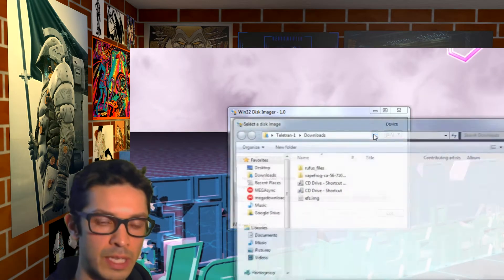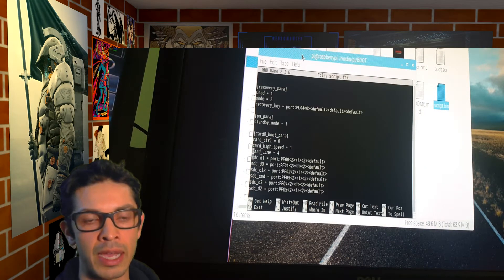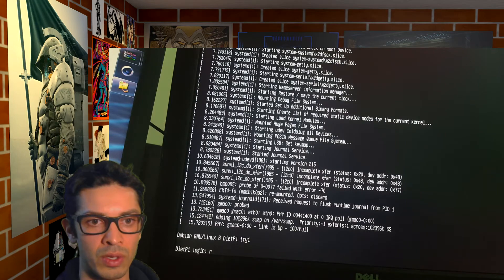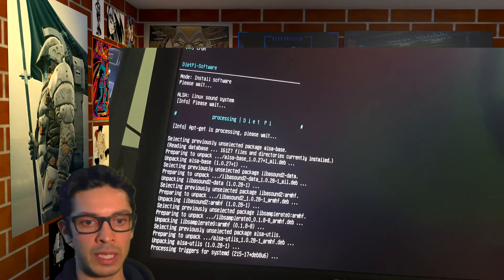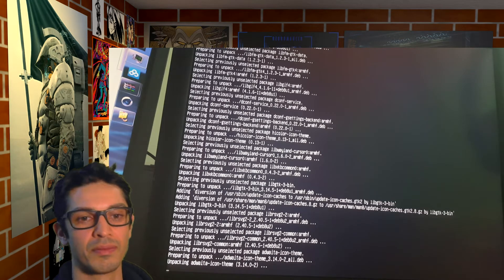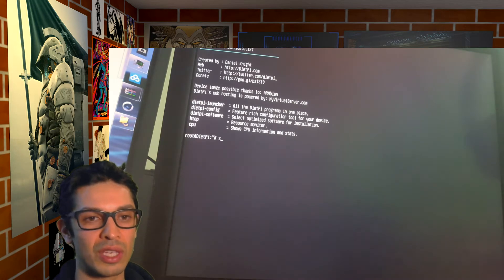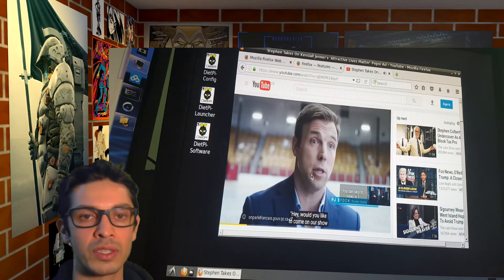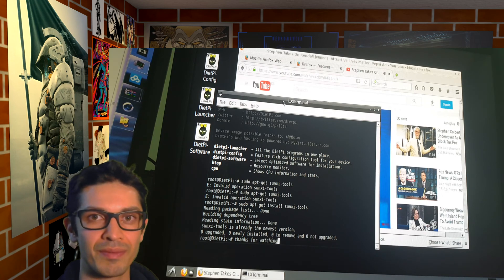Orange Pi Linux Installation w/ DVI monitor [How to intall DietPi on OPi-One]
Downloads
Dietpi image - Dietpi.com

Procedure to get Orange Pi to run a debian distrobution on a DVI monitor

write dietpi img to SD card {Windows 7}
mount SD card in linux {RPi}
open terminal in "BOOT" folder {RPi}
download sunxi-tools {RPi}
[sudo apt-get install sunxi-tools]
Create fex file
[sudo bin2fex script.bin script.fex]
Edit script.fex
sudo nano script.fex
add two lines under [hdmi_para]
{hdcp_enable = 0
hdmi_cts_compatibility = 1}
save with "Ctrl-X," press "Y" to confirm and enter to save as script.fex
convert fex to bin
[sudo fex2bin script.fex script.bin]
put sd card into OPi and boot

Extra steps for gui

login with root, dietpi is the default password
select software optimized from dietpi-software
select LXDE with "space" and press "Enter" when you're finished selecting other software you'd like to install now
go install then ok
choose how dietpi boots
if LDXE GUI doesnt load automatically, sign in and run {startx}